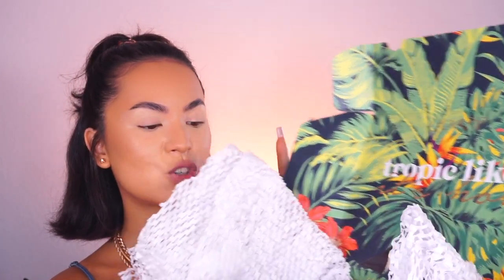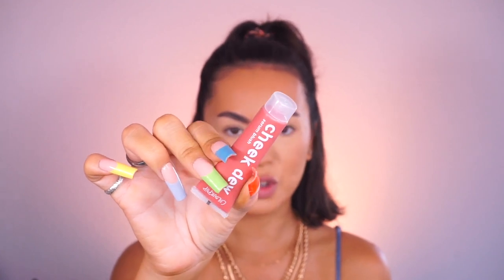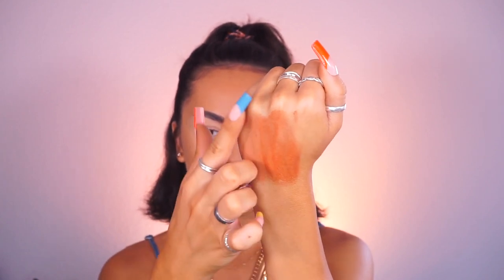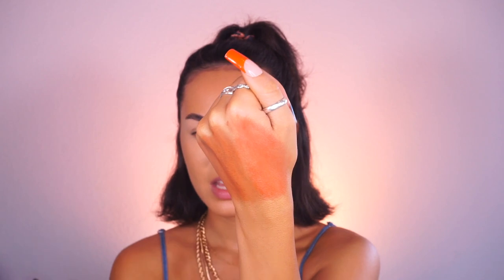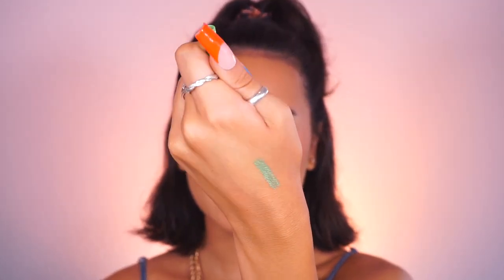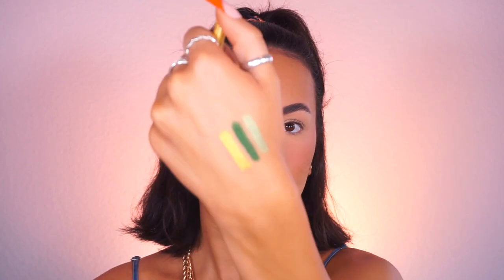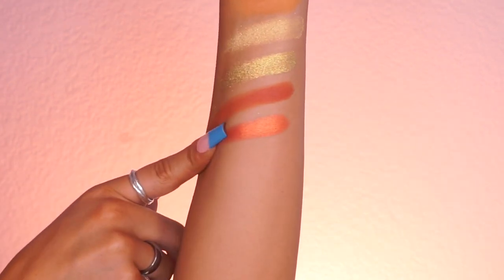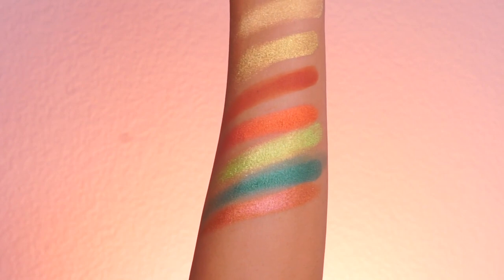NEW COLOURPOP TROPICAL LUSH LIFE COLLECTION REVIEW & SWATCHES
This collection is giving me life!! Let me know what you think of it in the comments and any other products you want me to review!